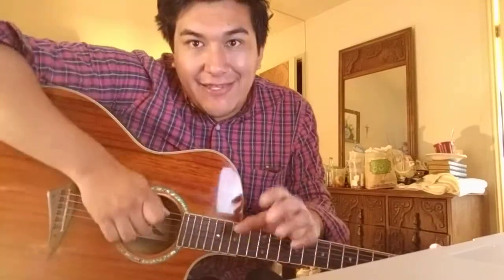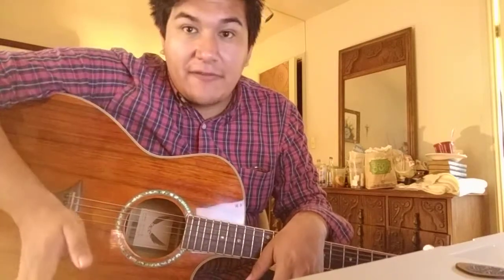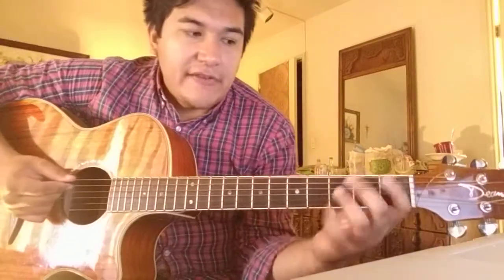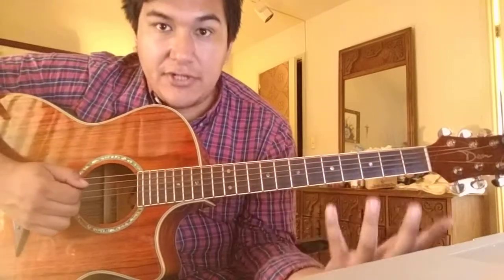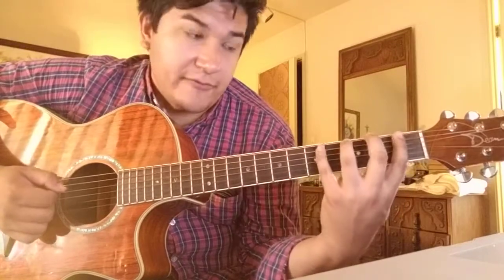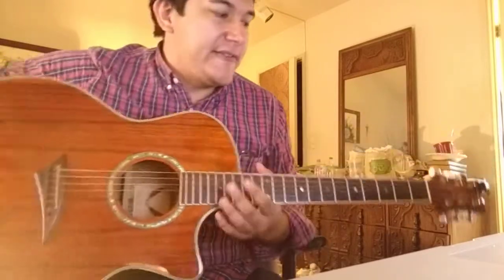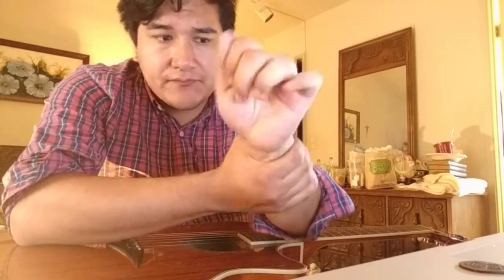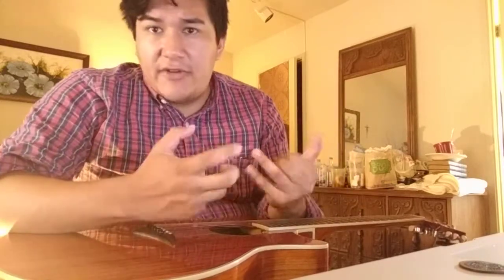OUCH! Hands tense when playing guitar? Follow these exercises!!